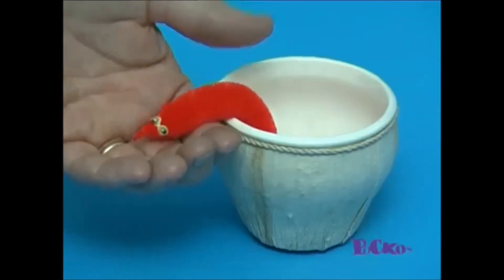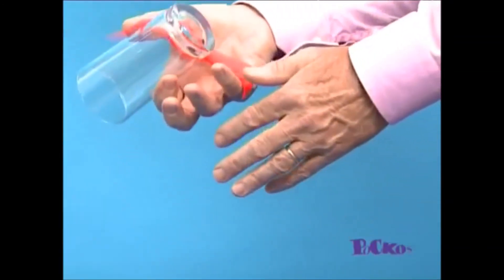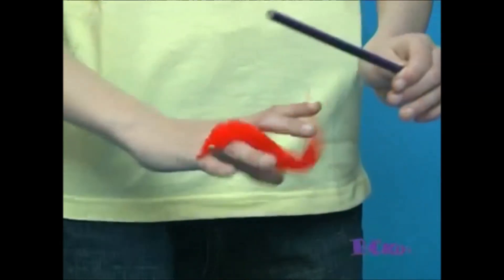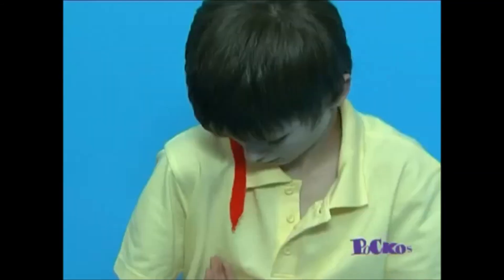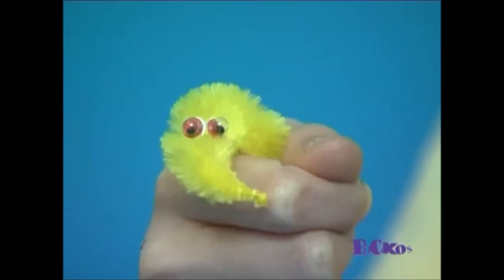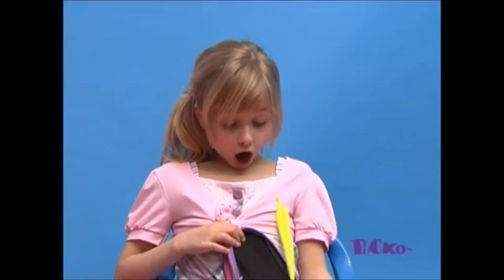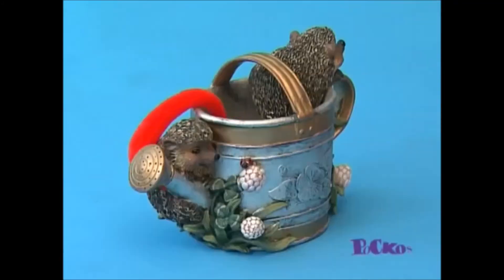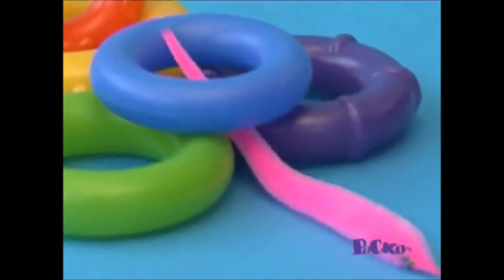In Defence Of Fidget Spinners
So the buffering wheel on this video is a Fidget Spinner.
Apparently this is something they do with videos about them.
Nice touch I must say.